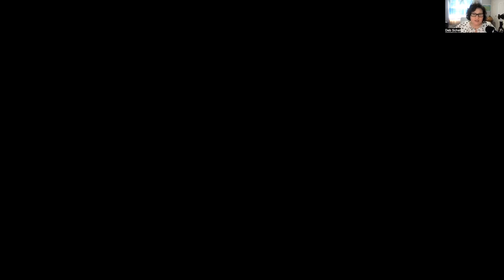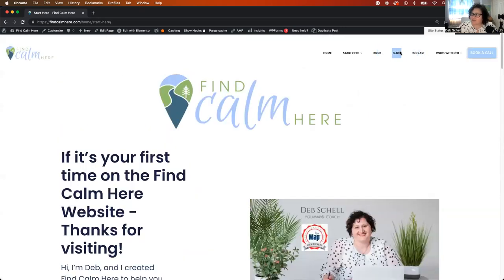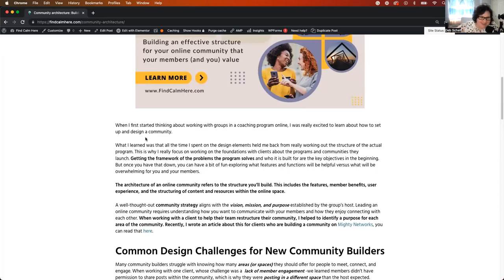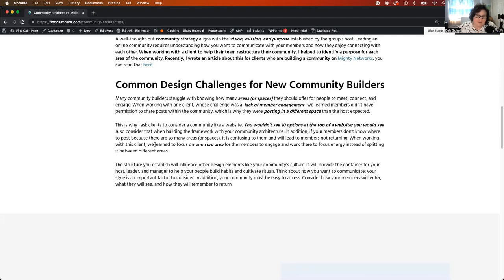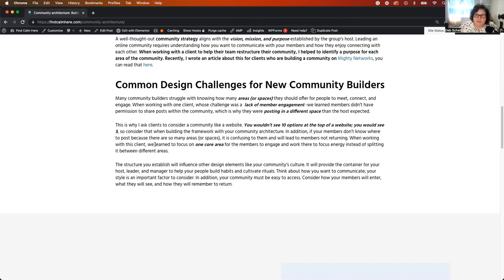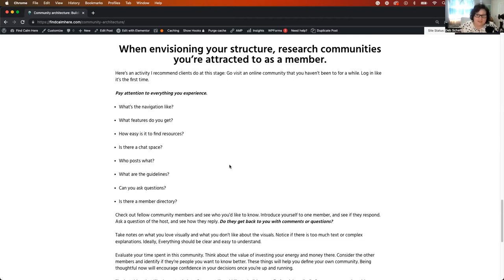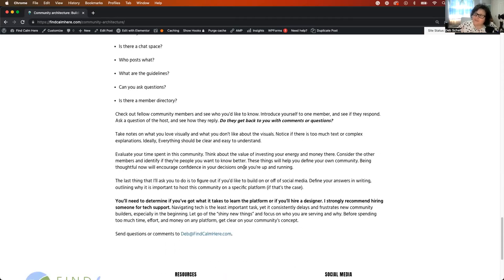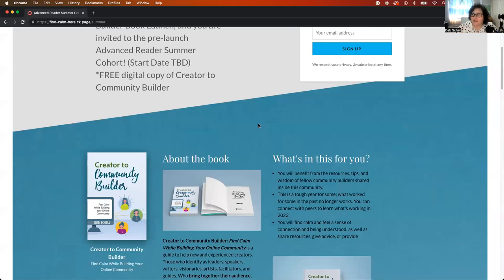Community architecture: Building an effective structure for your online community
When I first started thinking about working with groups in a coaching program online, I was really excited to learn about how to set up and design a community.

What I learned was that all the time I spent on the design elements held me back from really working out the structure of the actual program.

This is why I really focus on working on the foundations with clients about the programs and communities they launch.

Getting the framework of the problems the program solves and who it is built for are the key objectives in the beginning.

But once you have that down, you can have a bit of fun exploring what features and functions will be helpful versus what will be overwhelming for you and your members.

The architecture of an online community refers to the structure you’ll build. This includes the features, member benefits, user experience, and the structuring of content and resources within the online space.

A well-thought-out community strategy aligns with the vision, mission, and purpose established by the group’s host.

Leading an online community requires understanding how you want to communicate with your members and how they enjoy connecting with each other.

When working with a client to help their team restructure their community, I helped to identify a purpose for each area of the community.

Recently, I wrote an article about this for clients who are building a community on Mighty Networks; you can read that here.